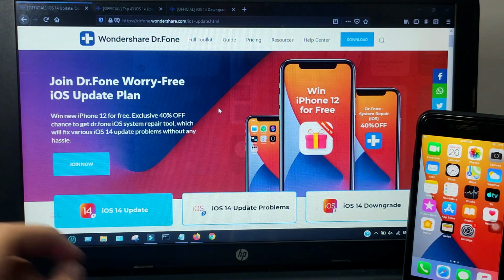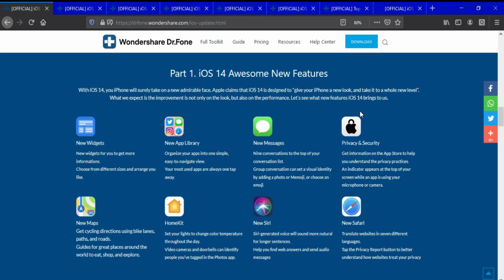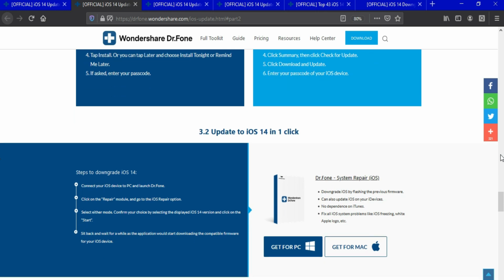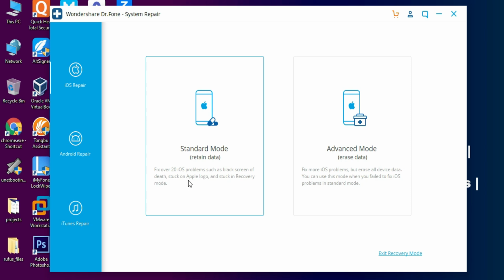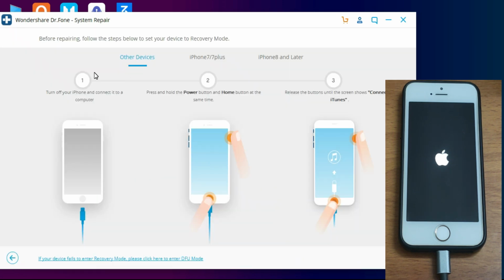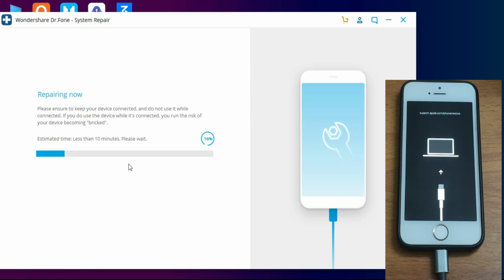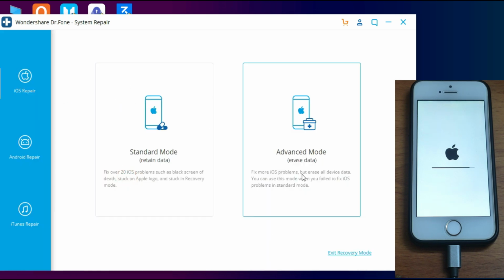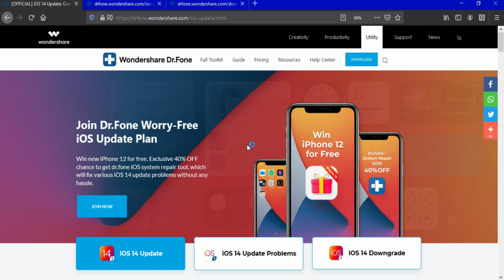Win iPhone 12 FREE| Fix iPhone/iPad Stuck Recovery Mode/Stuck Apple Logo|DrFone iOS14 System Repair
Dr.Fone - System Repair enables you to fix iOS issues in many common scenarios, such as black screen, recovery mode, white screen of death, and more. It also can help you downgrade iOS without iTunes. In most cases, it's able to fix iOS without data loss.

By Justatech
By iJustatech